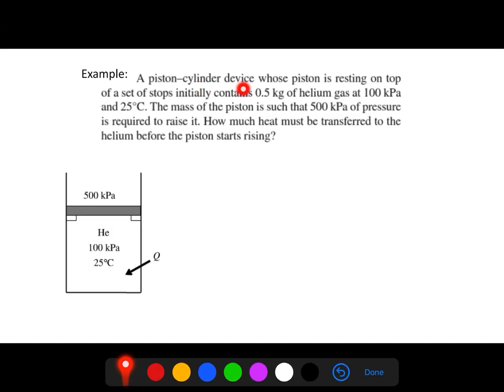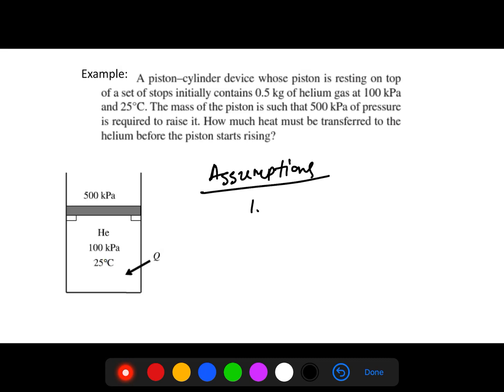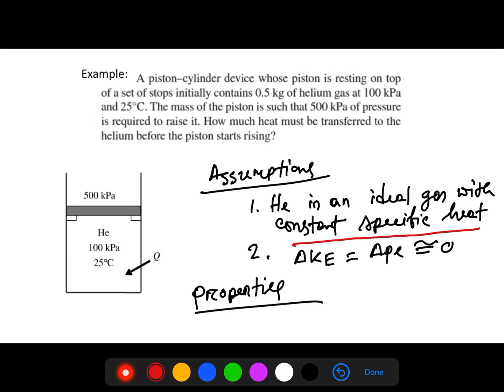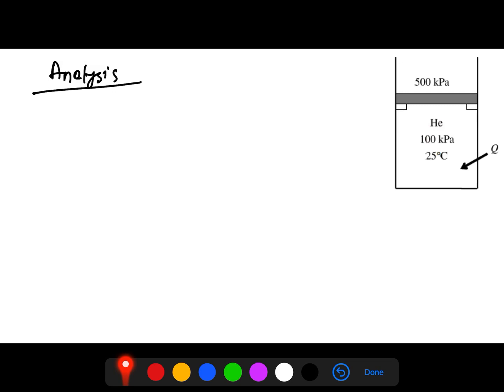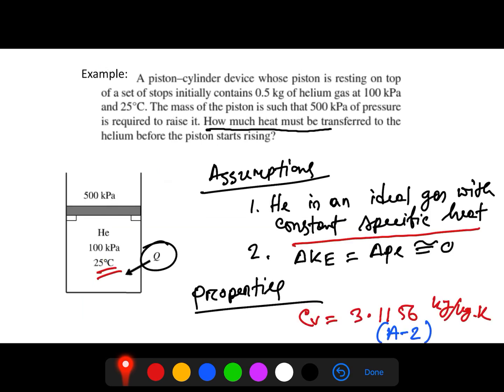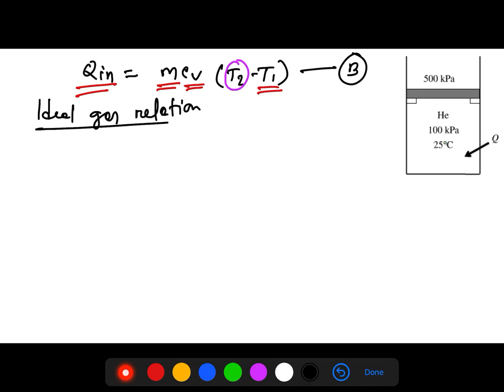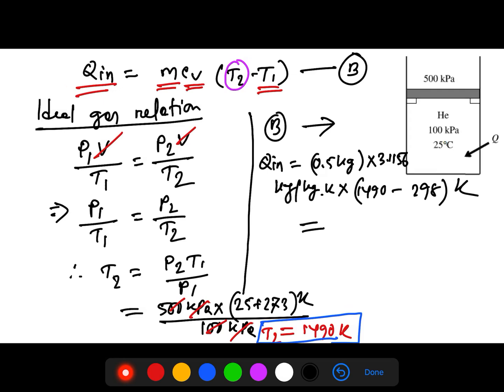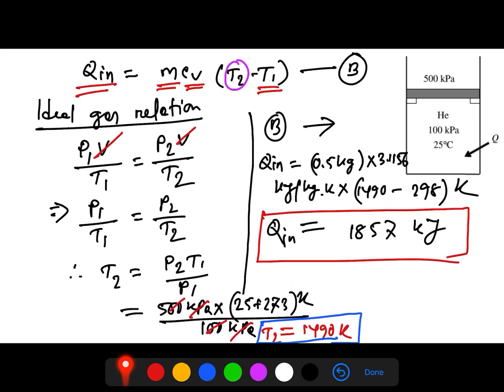Thermodynamics L3 Problem 2